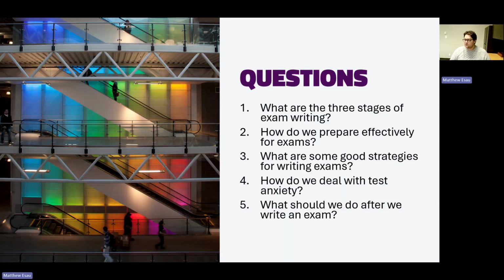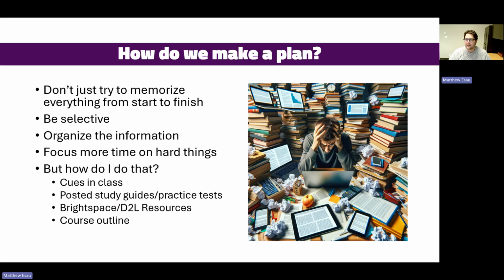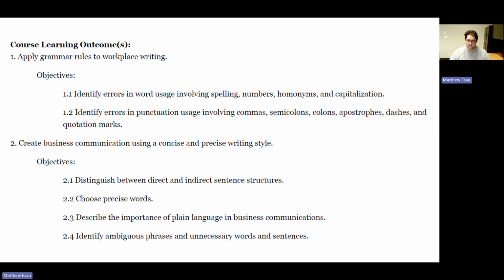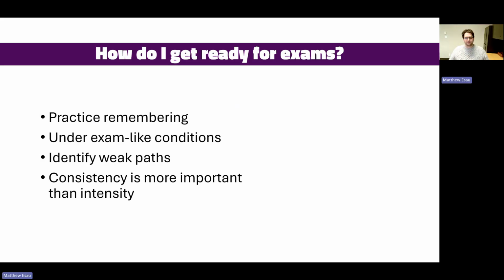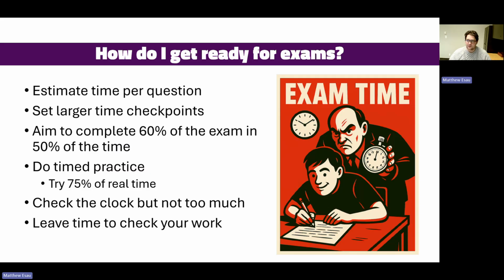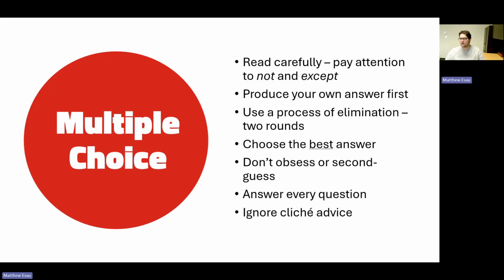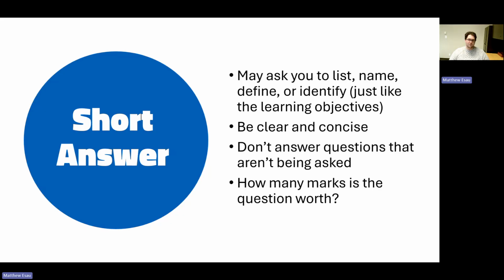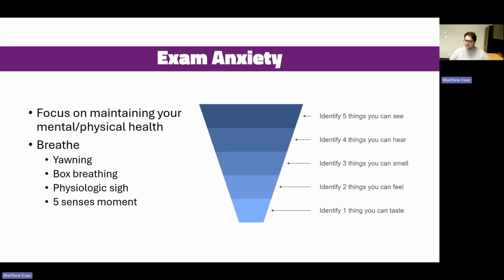Learn to Learn Seminar: Exam Writing Strategies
Tests and exams can be a source of stress - having solid strategies can help! In this workshop, you will learn strategies to confidently and effectively approach a variety of assessment formats, including multiple choice, short answer, open-book and online exams.

Wed, Jan 28, 2026 12:00 PM - 1:00 PM (UTC-07:00) Mountain Time (US & Canada)